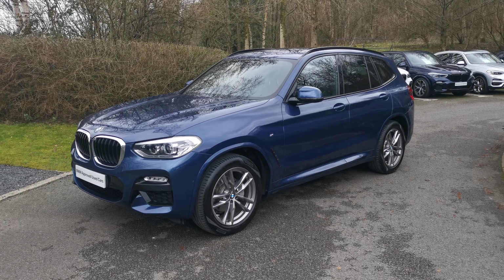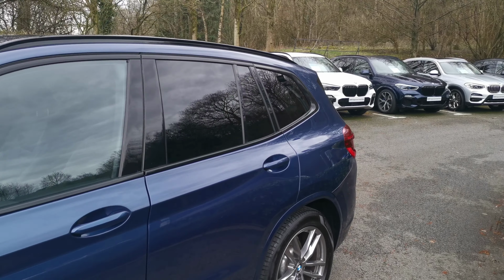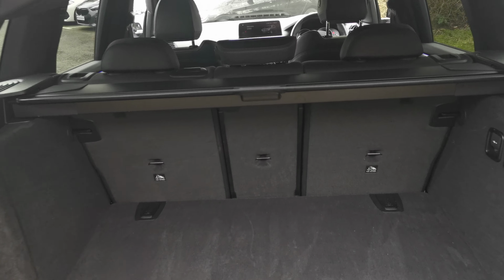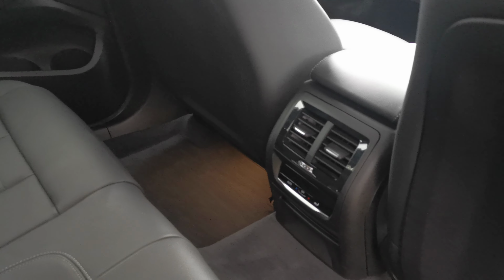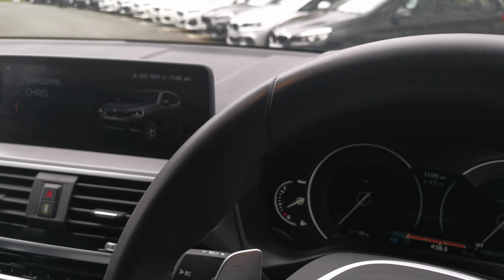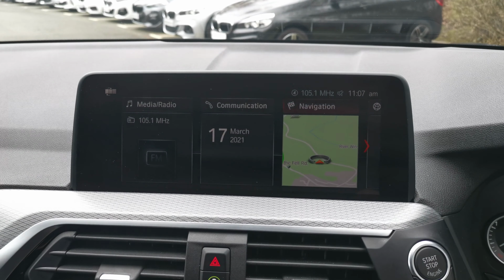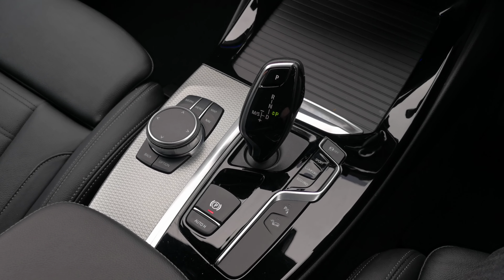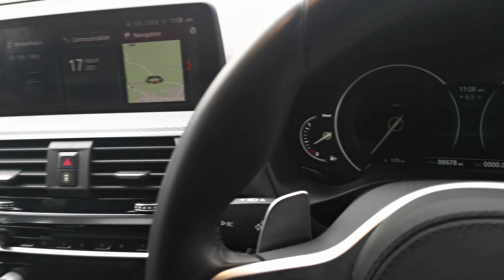BMW X3 xDrive20d M Sport Auto - PY69BWJ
Here at Lloyd Motor Group BMW South Lakes we’re proud to offer this stunning example of the versatile BMW X3 finished in the fantastic Phytonic Blue Metallic with complimenting Black (Grey Contrast Stitching) Vernasca Leather upholstery. This X3 comes with great host of features to make your driving experience that bit easier. Starting with Front and Rear Parking Distance Control to make sure you get in to those tight parking spaces, a USB charging port for those long drives where you're using your phones SAT NAV, which can conveniently link to the cars Bluetooth to make sure you never miss hear a direction again. All of our cars are professionally prepared by our BMW Technicians at our state of the art prep centre to the highest of BMW standards, this brilliant X3 comes with a full service history, all of our cars also come with a minimum of 12 months warranty giving your that extra peace of mind. We are a family owned business that prides itself on delivering excellent customer service and satisfaction time and time again. If you have any questions that we’ve not answered here or would like to book a test drive why not give us a call on 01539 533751 or drop us an email.